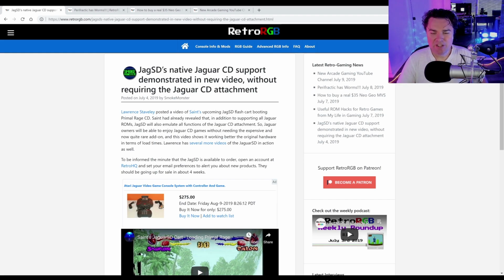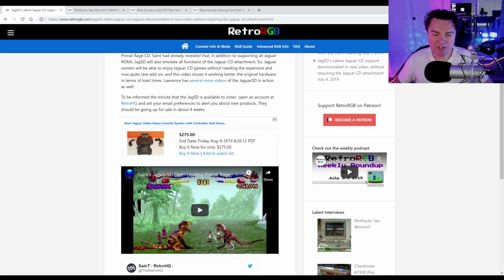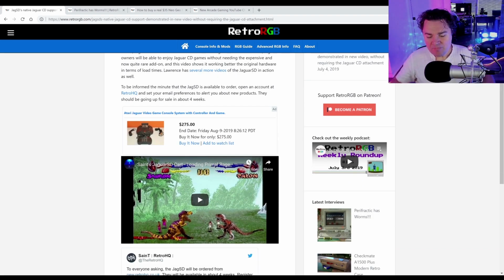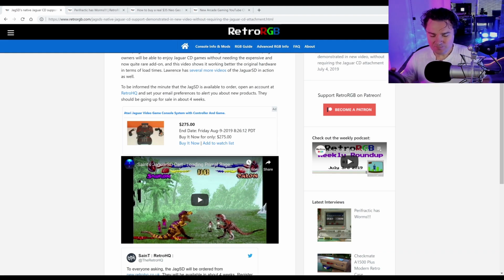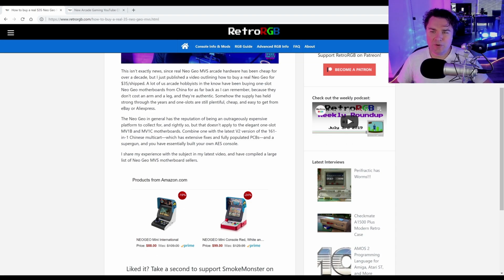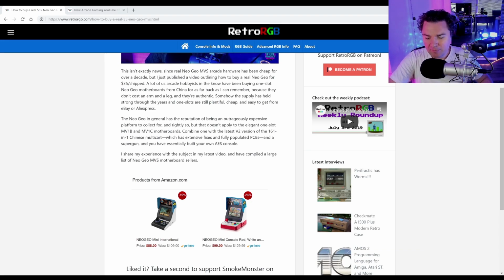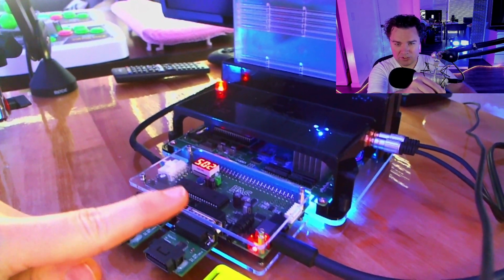RetroRGB Weekly Roundup #157 - July 10th 2019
RetroRGB Weekly Roundup #157, July 10th 2019.  Links to everything discussed are in the video description.  Here's the main page for reference